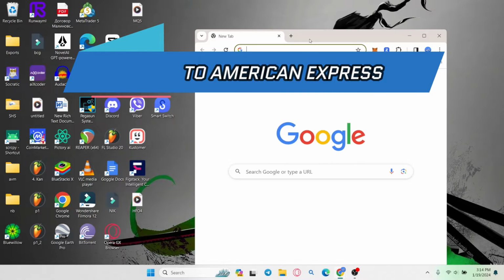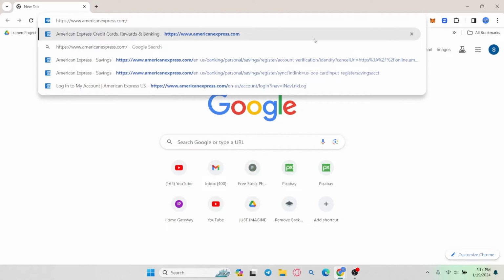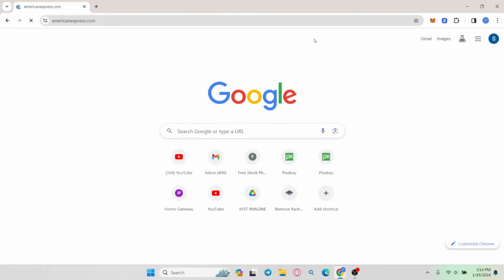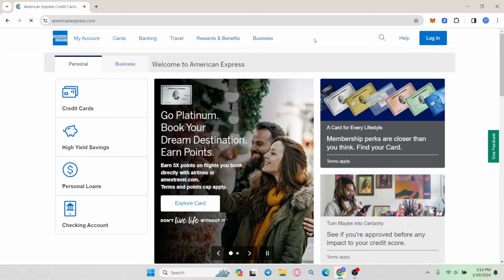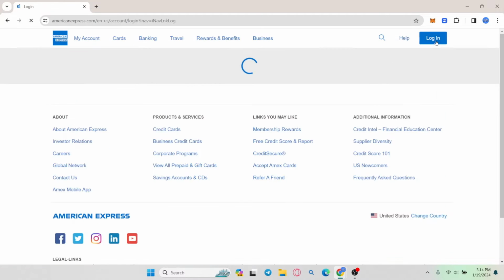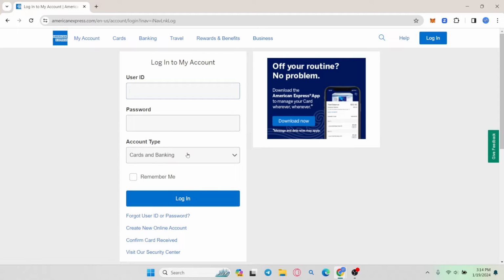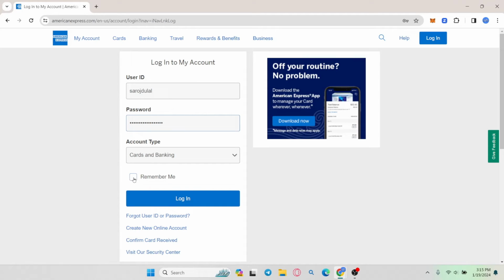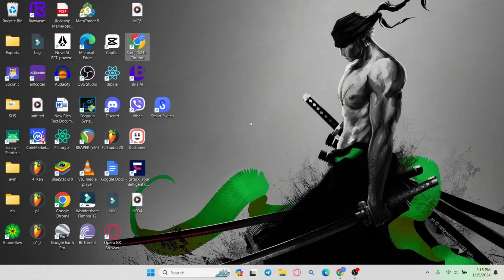How to Sign in to American Express Online 2024? AMEX Login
Maximize your American Express experience with this quick guide on how to sign in. Whether you're managing cards, tracking transactions, or exploring exclusive offers, this step-by-step tutorial ensures secure and convenient access to your American Express account. Watch now and streamline your financial journey!